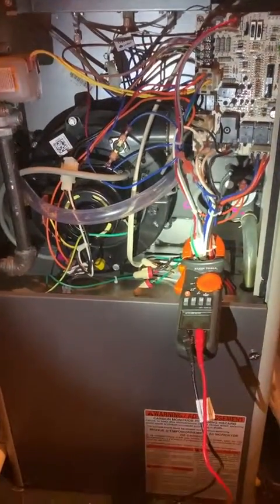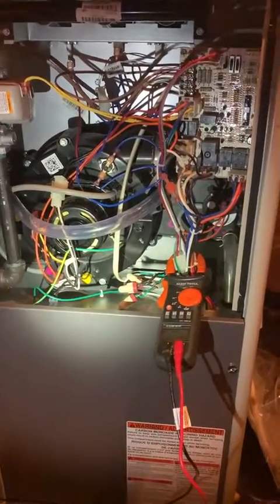Maytag gas furnace Pressure Switch diagnostic Hvac service call no heat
Watch HHG run a live service call. In this episode he diagnoses a failed pressure switch on a Maytag high efficient gas furnace. This is a callback on a diagnostic of another HVAC technician. The first tech on this service call was not able to catch the gas furnace not working. Luckily for HHG the furnace had failed upon his arrival.